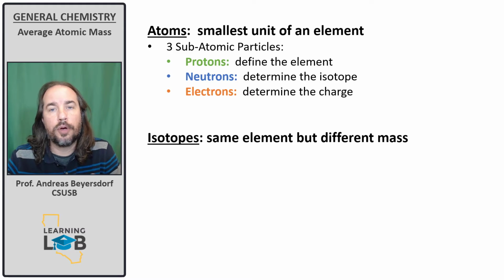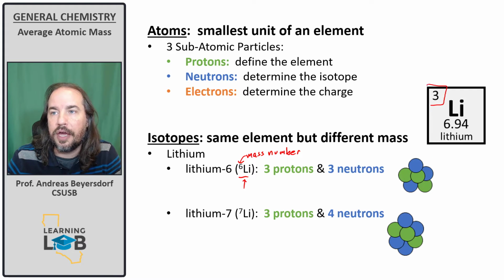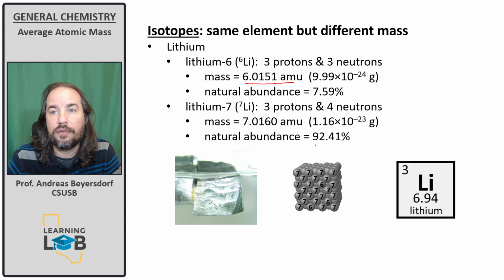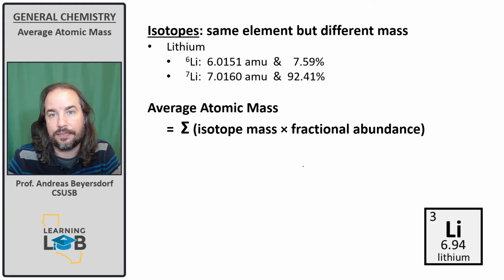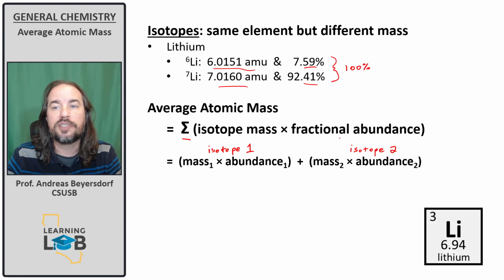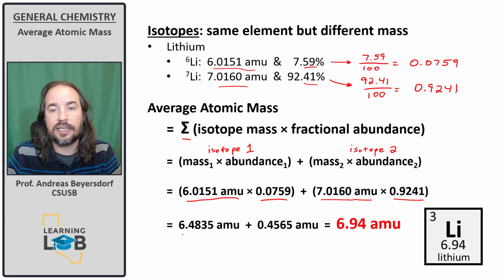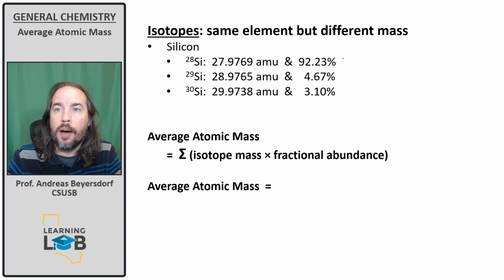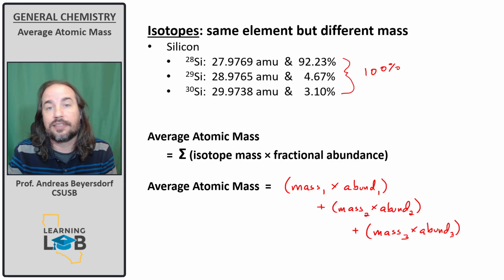Gen Chem: Average Atomic Mass